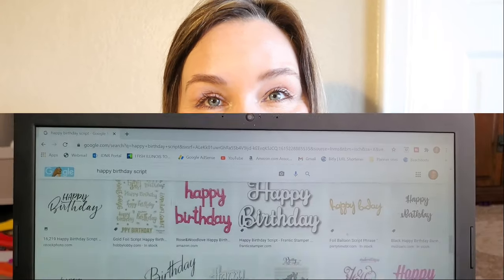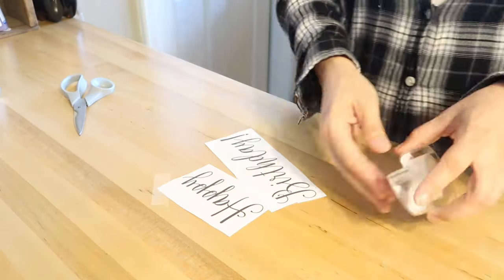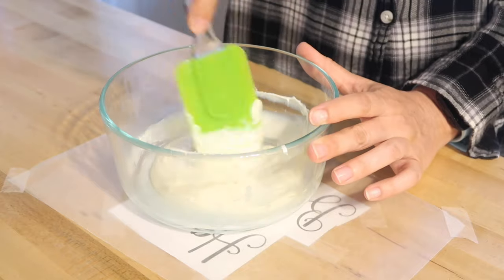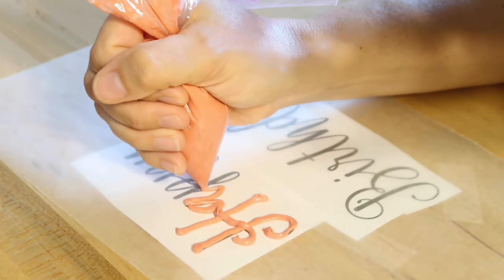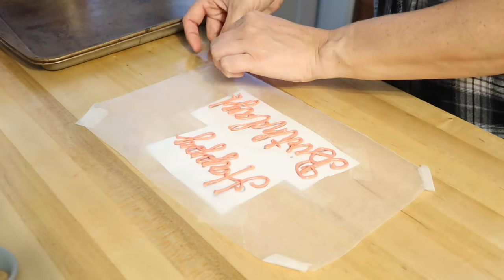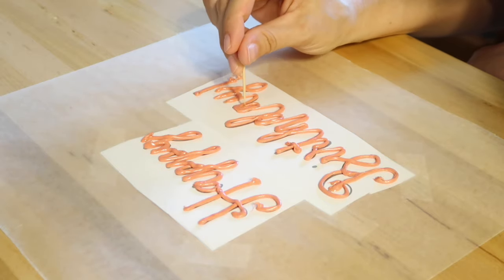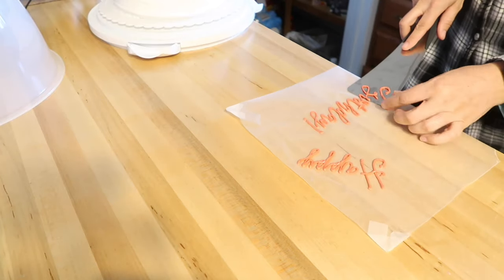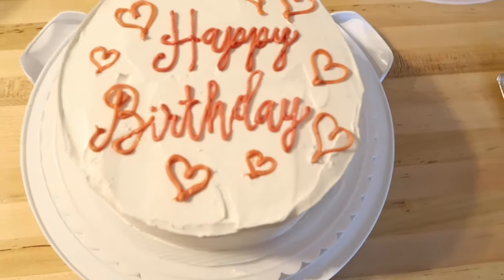CAKE DECORATING HACK - LETTERING HACK (No tools!!) 🍰😍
This is an easy cake design and an easy way to decorate a cake.  In this video I show you an easy way of piping frosting and lettering on cakes!  It is an easy way to script letter on a cake for any occasion.

Try Grove Collaborative and get a 5-piece gift set and receive $10 off your first purchase at Grove Collaborative

Camera I use for filming
Software I use to edit videos
My Fitness Watch

Any information related to food, food safety, cooking, recipes, etc. are my opinions only. Nerissa/Nerissa Nikole is not liable and/or responsible for any advice, services, or product you obtain through this video. My opinions and the views expressed in my videos do not represent the views of my employer.*